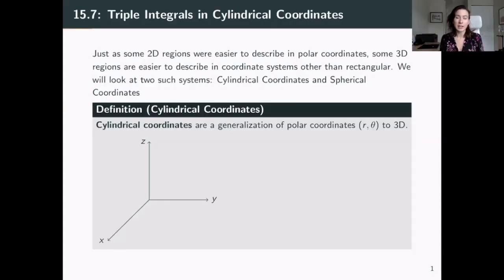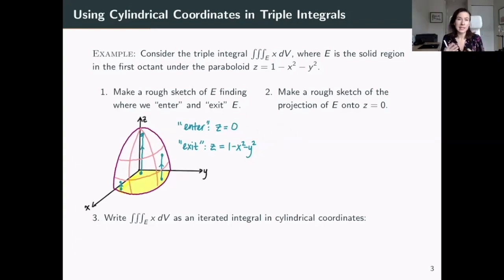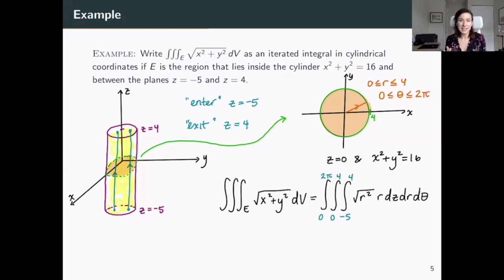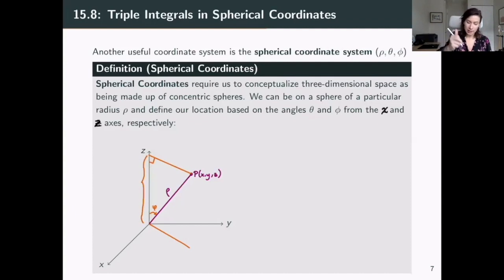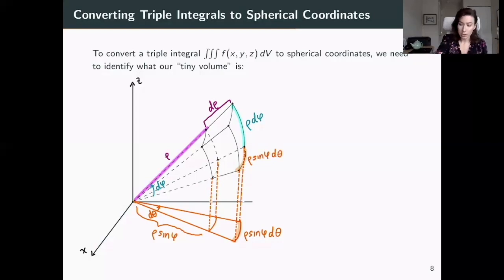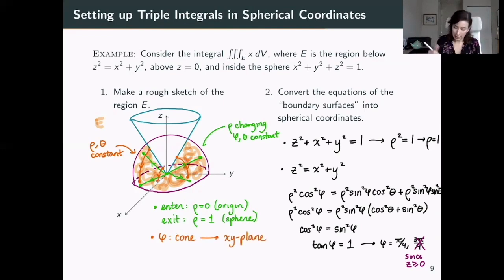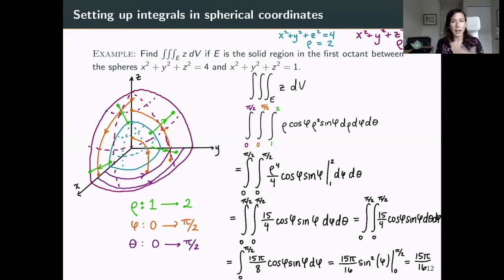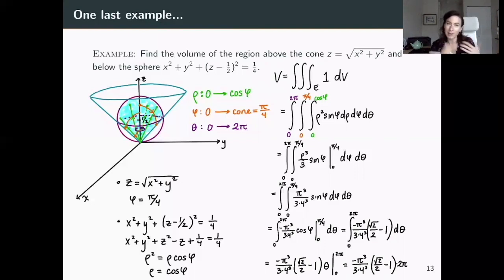Triple Integrals, Part II